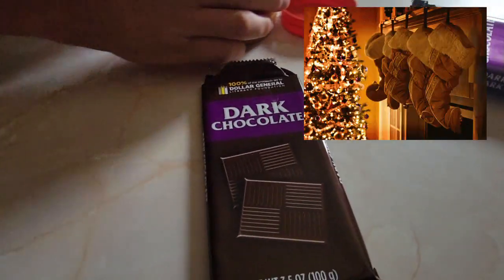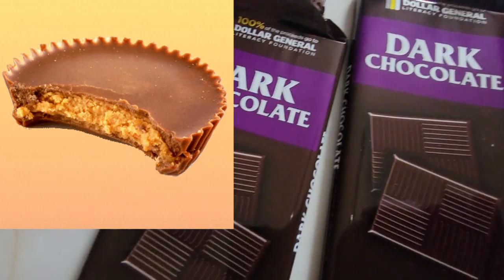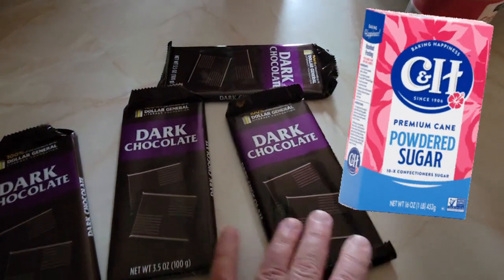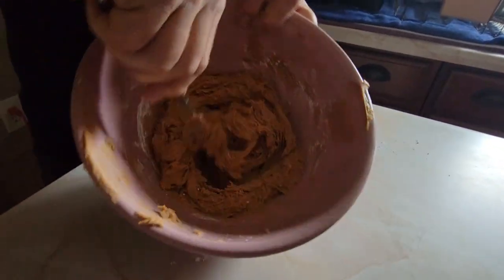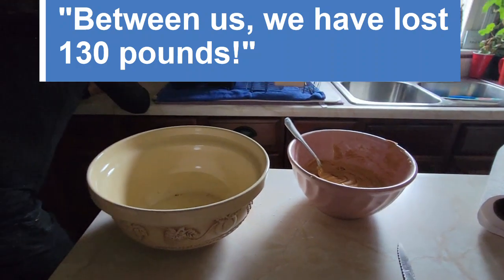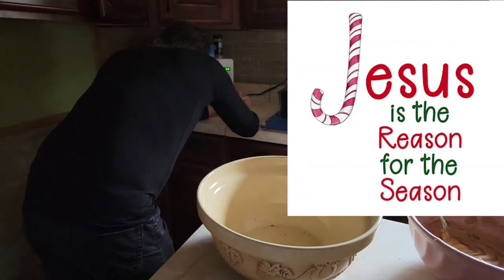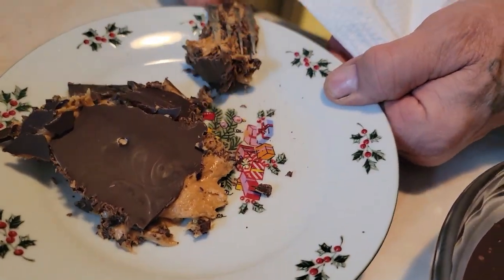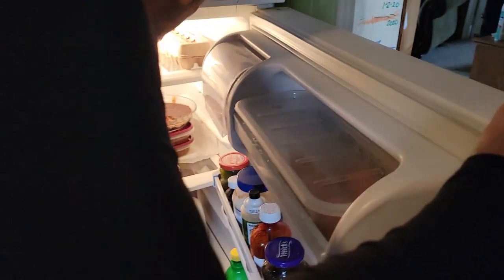ONE MAMMOTH REESE'S PB CUP!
FILMED on Saturday, December 23, 2023. UPLOADED TWO WEEKS LATER on Saturday, January 06, 2024.